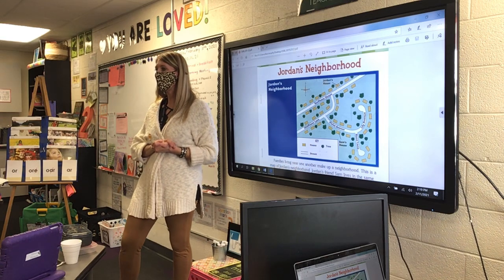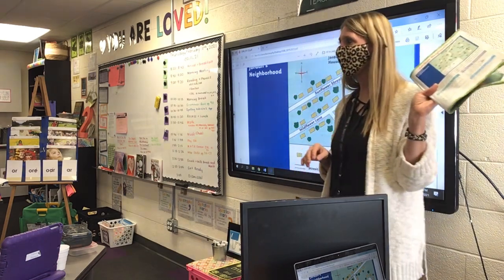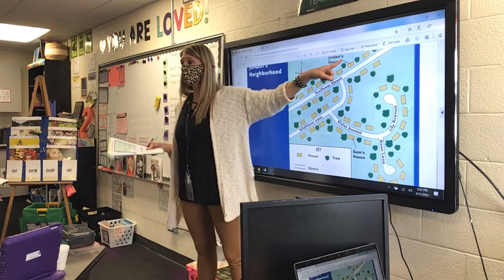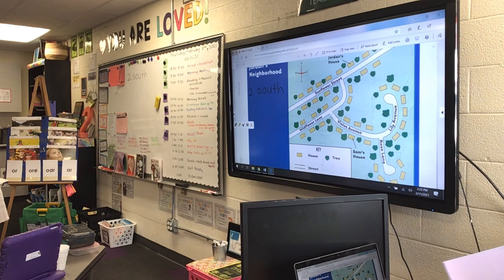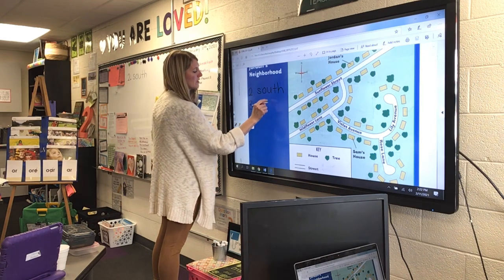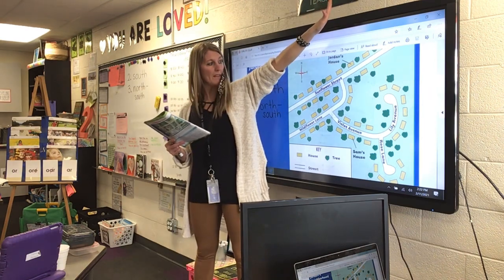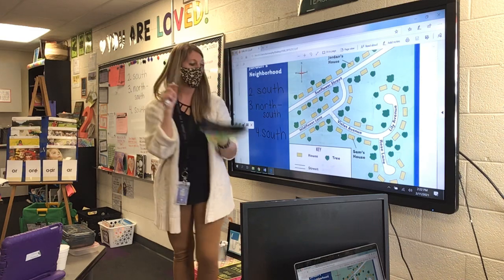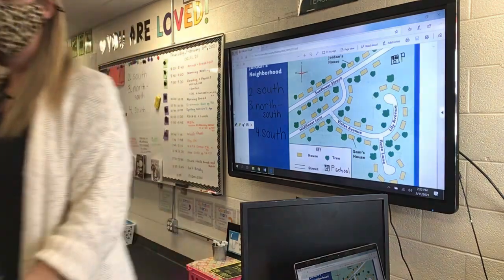02-11-21 Map Skill pg. 25